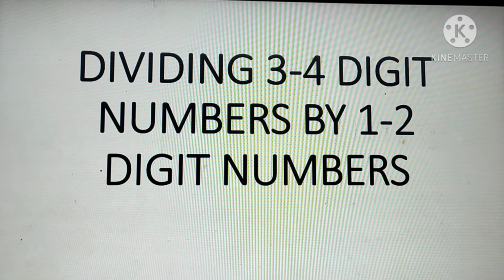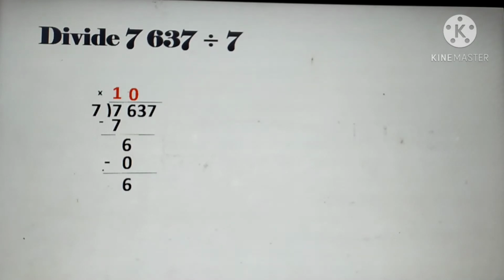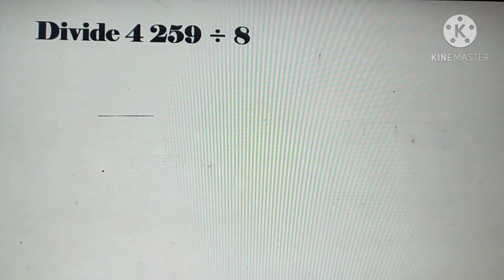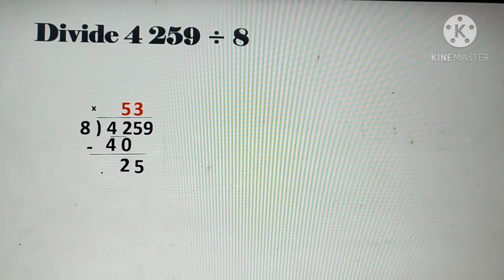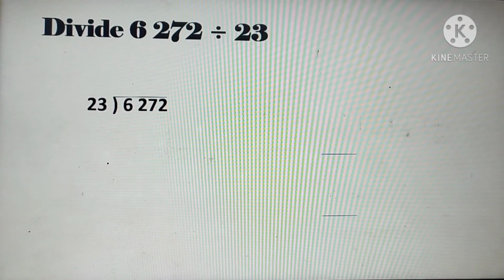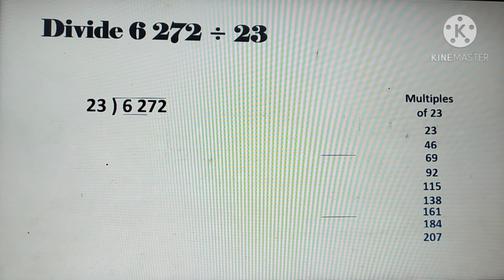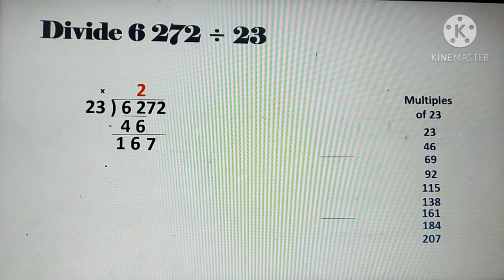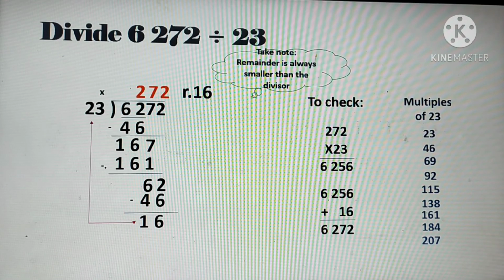Dividing 3-4 Digit By 1-2 Digit Number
Divsion#3-4 Digit by 1-2 Digit